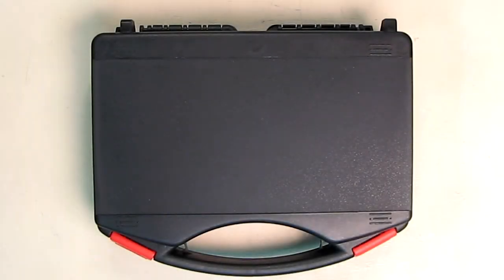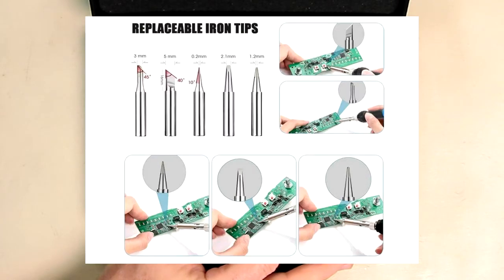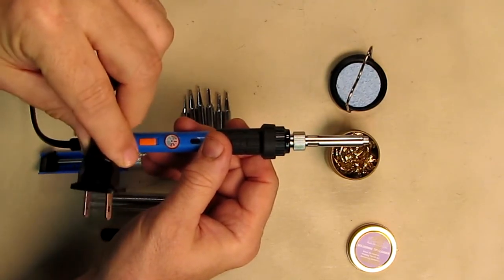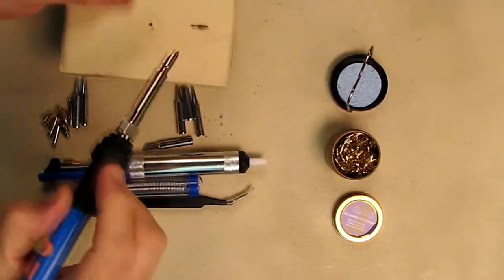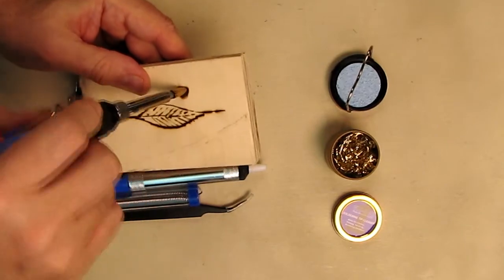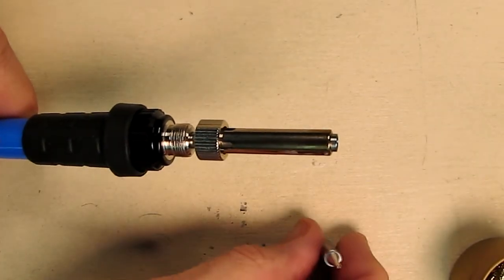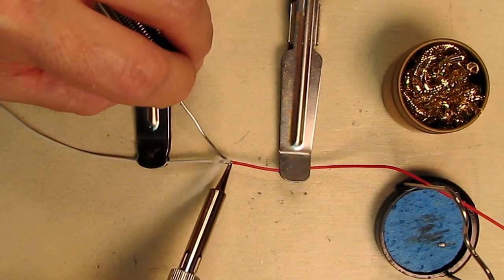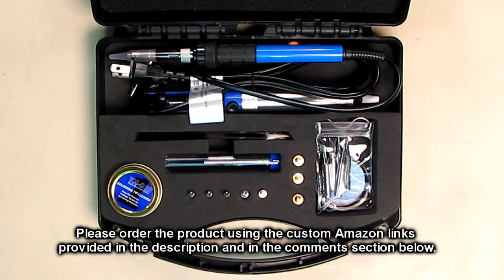BEST VALUE Soldering Iron Kit 60W 115V Adjustable Temperature and Power Switch REVIEW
ORDER BEST VALUE Soldering Iron Kit 60W 115V Adjustable Temperature and Power Switch

□ Electronic Components
         □ Hobbies:

Soldering Iron Support Station】 Standard dual spring soldering iron holder with sponge is a very useful tool when the soldering iron work.It has a secure base and it is more safer than any other thin soldering stand.The maximum extent to avoid the user was burned and damaged.

【Soldering Iron Unique Features】 Superior professional soldering iron has 4 multiple tips replacement, Heat and impact resistant design of screw thread so the iron head is not easy to drop.Adjustable Temperature from 200℃-480℃.Heat up fast and work great.

【Solder Sucker Desoldering Pump】 Rugged metal construction,the desoldering pump is high pressure vacuum tube with aluminum body frame, which allows easy one-handed use, Soldering tip cleaner wire uses high quality brass material. When you plug the soldering iron on tip cleaner, the tip will be cleaned thoroughly. Your tip will be cleaned cleaner and faster. Soft coiled brass tip cleaner can reduce oxide accumulation effectively and prolong soldering iron tip service life.

【Widely Used & Carry Portable】 Soldering iron tools widely used for welding circuit board, appliance repair, Home DIY hobbyists,jewelry welding.You can take it anywhere and you will be able to find the tools you need in the included carry case.